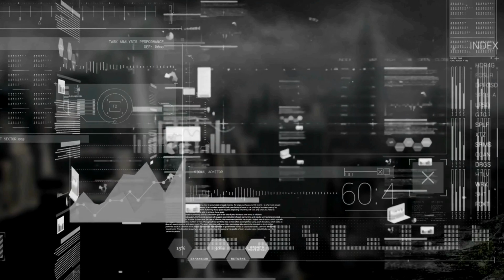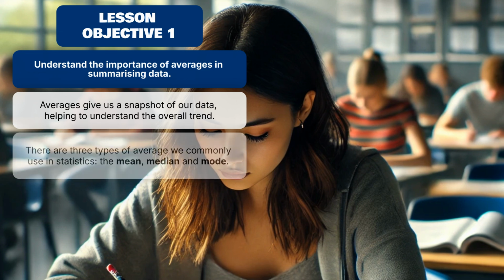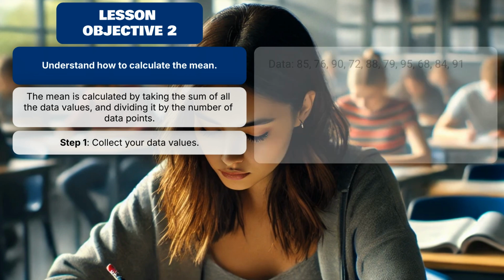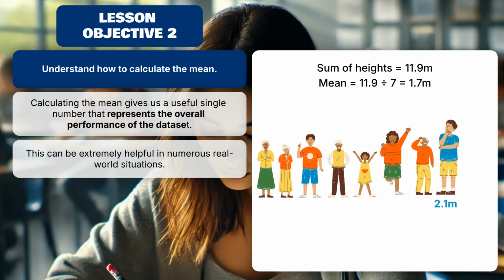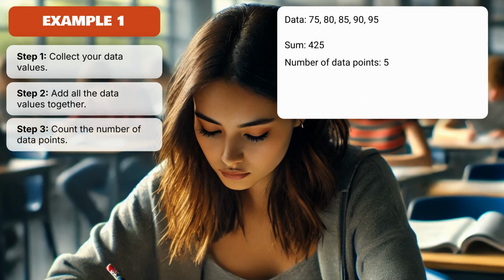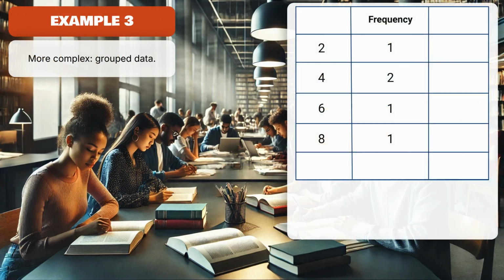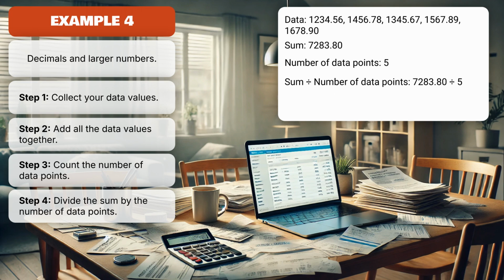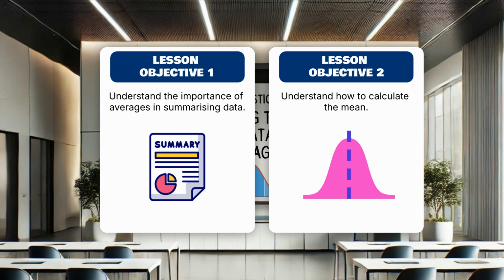Calculating the Mean Using Data and Averages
Welcome to our lesson on calculating the mean using data and averages! In this video, we’ll guide you through the process of understanding and calculating the mean, one of the most essential measures of central tendency in statistics. Learn how to summarise data effectively by finding the mean and apply this knowledge in real-world scenarios.

📚 In this lesson, you will learn:

- How to calculate the mean by adding all the data values and dividing by the number of data points.
- The importance of averages in summarising data to identify trends and overall performance.
- How to interpret the mean in various contexts, such as test scores, incomes, and temperatures.
- Practical examples of calculating the mean in different scenarios, including repeated values and cases involving decimals.

✨ Key concepts covered:

- Importance of the mean: Understand why the mean is a vital tool for summarising data, providing insight into the central point around which data clusters.

- Step-by-step calculation: Break down the process of finding the mean with clear examples, ensuring you can confidently perform these calculations.

- Real-world applications: Discover how calculating the mean aids decision-making by highlighting trends and areas for improvement.

By the end of this lesson, you’ll be adept at calculating the mean and using it to make informed decisions based on data analysis.

🤔 Common Questions Answered:

- How do you calculate the mean of a data set?
- Why is the mean important in statistics?
- What are the steps to find the mean of test scores or other data points?
- How does the mean provide insight into overall trends or performance?
- Can the mean be affected by new data points?
- How do you handle repeated values when calculating the mean?
- What is the difference between mean, median, and mode?
- How can calculating the mean help in real-world situations?

Join us for more lessons on GCSE Maths at Sophos Education to enhance your understanding of averages and data analysis!